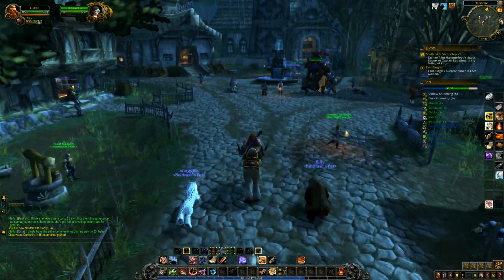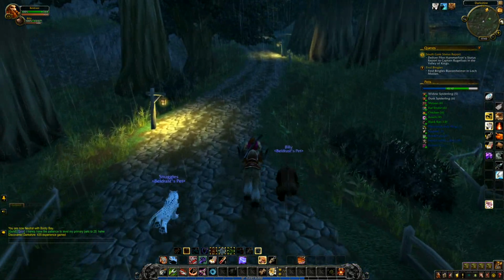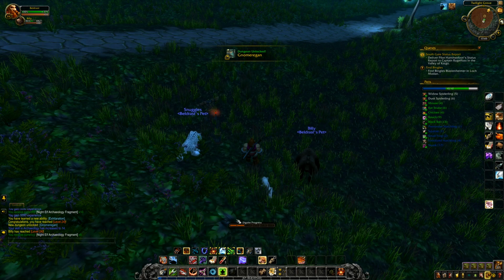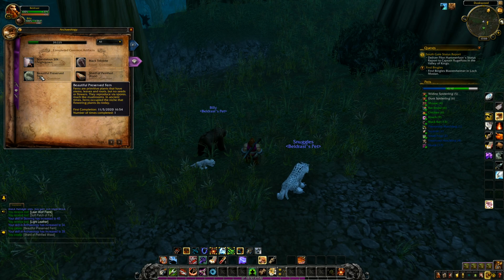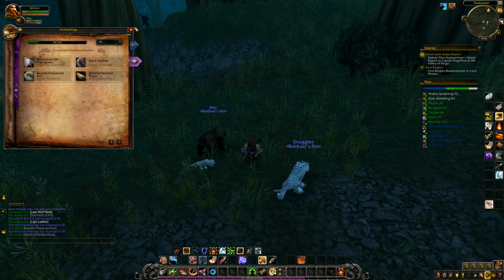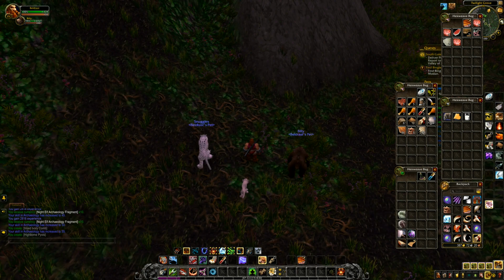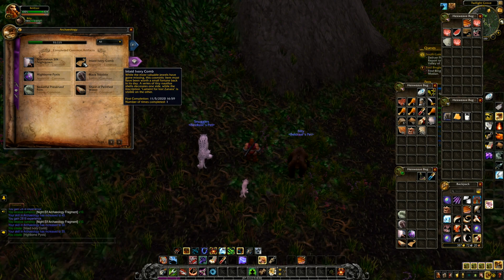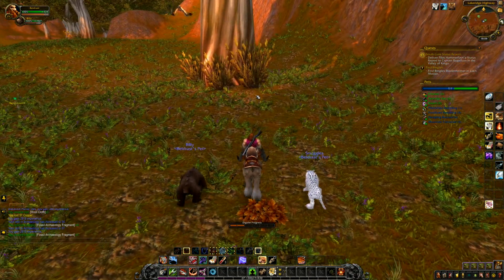Let's Play World Of Warcraft, Hunter #16: Digging Ancient Artifacts!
Digging up some ancient artefacts in the elven ruins right in the middle of Duskwood, as well as exploring the ogre mound nearby in search of fossils!

This series follows the adventures of Beldrast the Hunter, an experienced Dwarven hunter who is in his mid eighties.  Not even middle aged by Dwarven standards, he's spent his life hunting through the snows of Dun Morogh, as well as taking regular trips down into the Wetlands to hone his skills.  He has earned his living trading furs, skins and meat with people up in Ironforge as well as over in Thelsamar.  He does not much care for the city though and rarely stays for longer than he has to in Ironforge, preferring the open countryside and the snow covered mountains.
      At times we will catch up with Grundorn to see how he's doing now that he's recognised as one of the foremost champions of all Azeroth.  For more information about Grundorn, see the previous Warcraft series detailing his adventures.

FRITH GUARDIANS!
We now have a guild in World of Warcraft called Frith Guardians!  If you'd like to be a part of this, you need a character on the EU region servers, on the Terenas realm.  Unfortunately the game does NOT support cross region play, so if you're on US or Asian servers you won't be able to join.  To get an invitation to the guild, join the chat channel below, then we can see about inviting you.  I play socially at the weekends, so I look forward to seeing you in game!

We also have a community chat channel in game, to join you need to copy and paste this code, without quotation marks "7JglbkCey0", into the pop up box in the community chat channels section.  You access this screen by pressing J on your keyboard in game and selecting the appropriate tab.  You'll also need to be on the EU servers to join.

Lines have been drawn between the Horde and Alliance, loyalties tested, and the war between the factions has begun in earnest. The race is on to recruit new allies and gather a new powerful resource – Azerite. Will you heed the call of battle?

For the full list of highlights, and a quick recap on the long and complex history of Azeroth, head over here and find out all that's happened in the past!